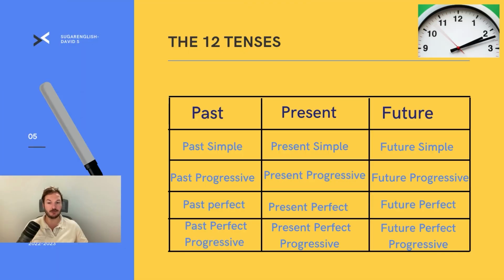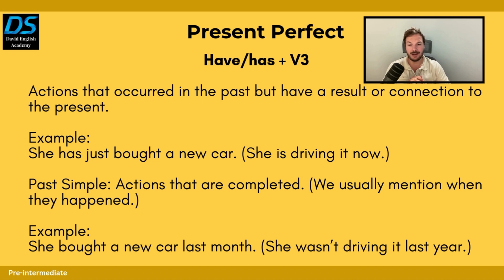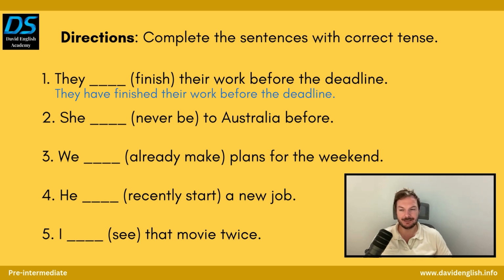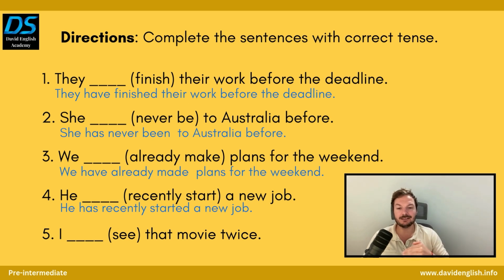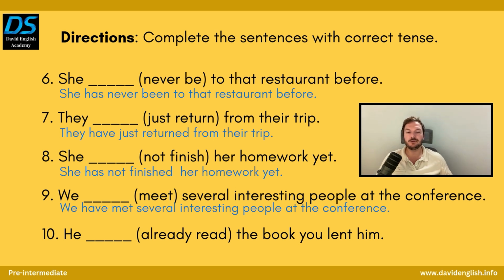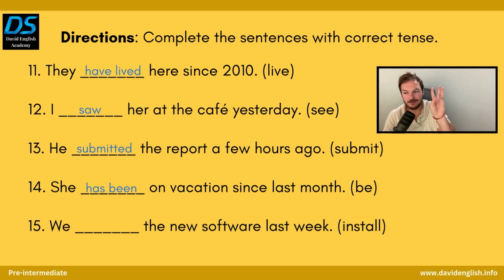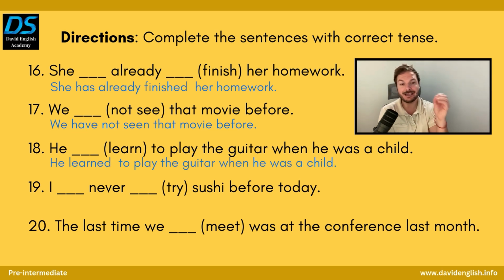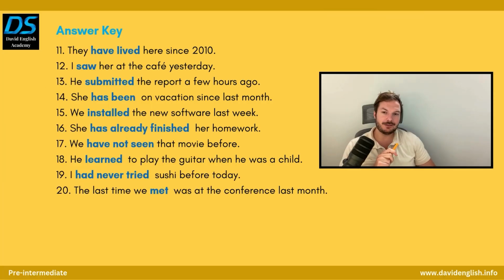Learn the Present Perfect Tense with Answers: Pre-Intermediate Grammar Made Simple!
Learn the Present Perfect Tense with Answers: Pre-Intermediate Grammar Made Simple!" Dive into one of the most crucial English tenses with this pre-intermediate lesson. Discover how the Present Perfect connects past actions to the present, understand its differences from the Past Simple, and learn how to use it correctly in conversation. This video includes interactive exercises, clear examples, and an answer key to ensure mastery. Perfect for anyone looking to improve their English fluency and grammar skills.